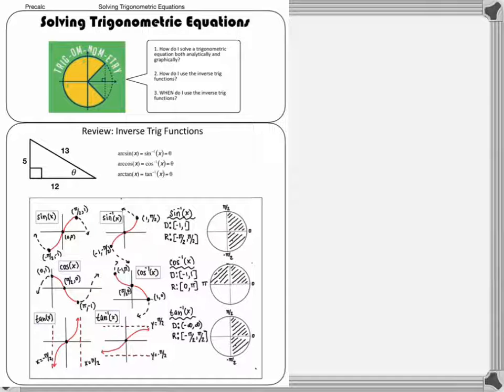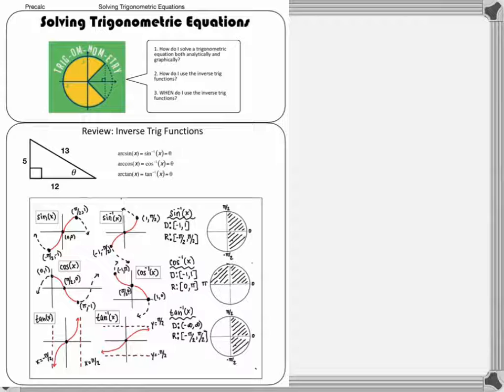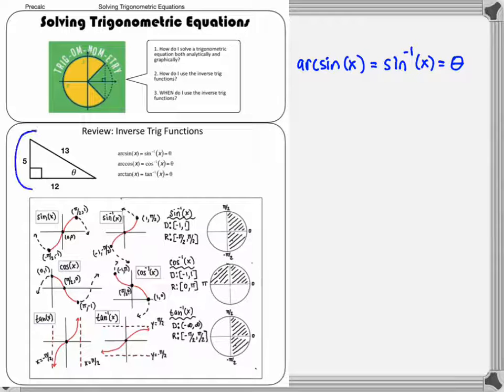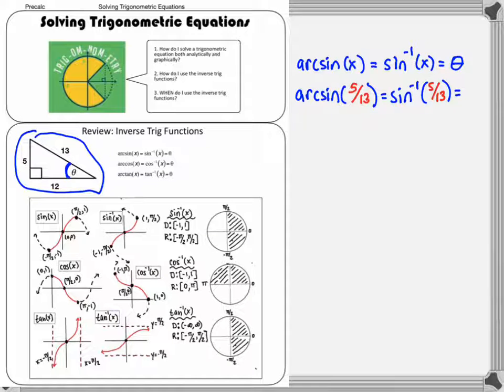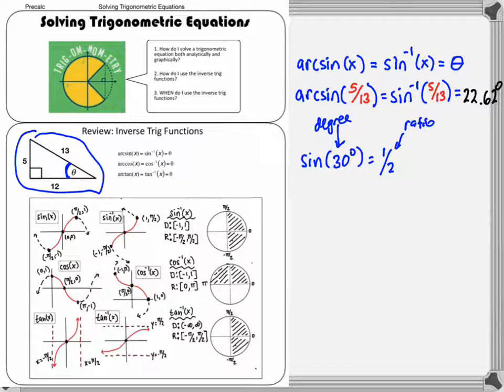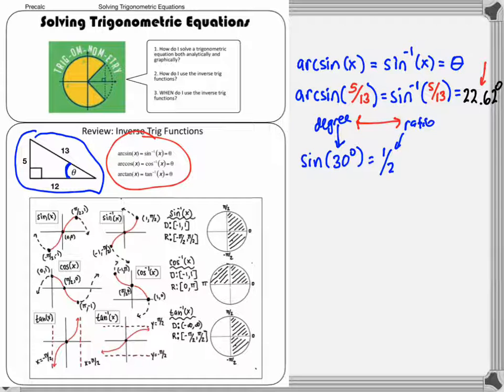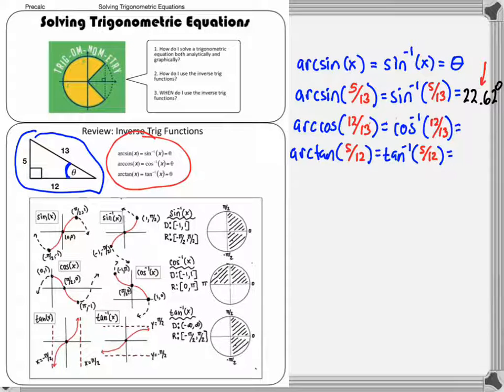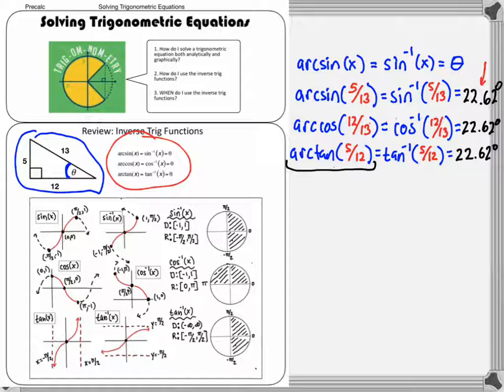Intro to Solving TRig Equations Part 1